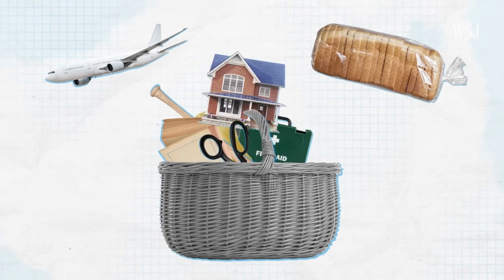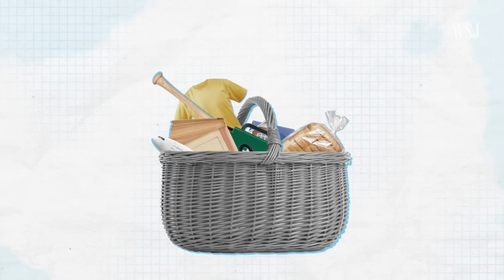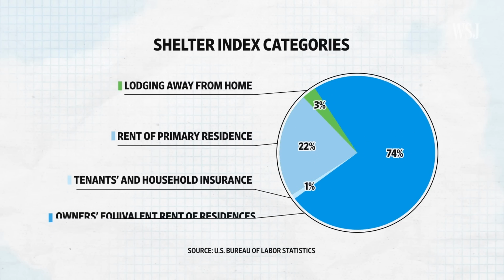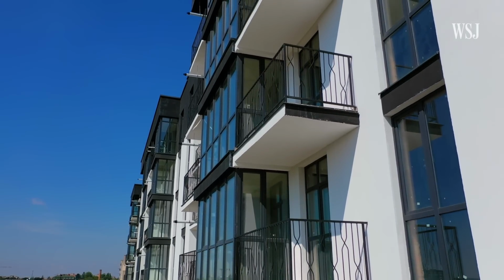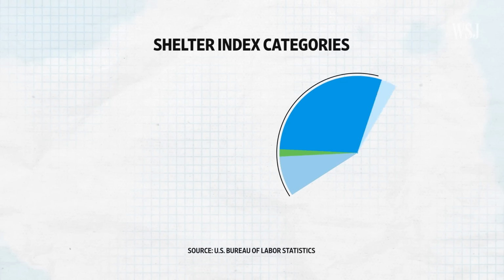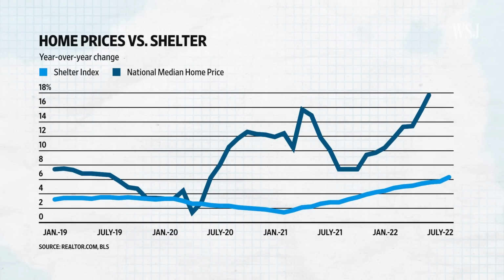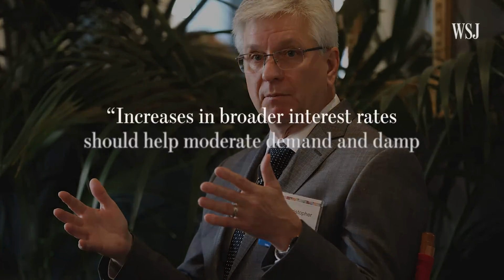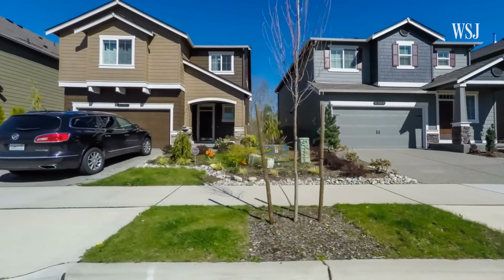Why Housing Can Skew Inflation Numbers | WSJ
Changes in the housing market are often delayed in inflation data, which can make things difficult for the Fed.

Housing is one of the most weighted categories when tracking inflation, but it's also one of the most complicated to measure. WSJ’s David Harrison explains how the shelter index is calculated, and why it can muddy the inflation outlook for the Fed.

Illustration: Laura Kammermann

WSJ Glossary
Markets and economics are complex. It's easy to be overwhelmed by a sea of wonky indicators and lose track of why they matter. This series breaks down the basic terms and ideas that move the markets.